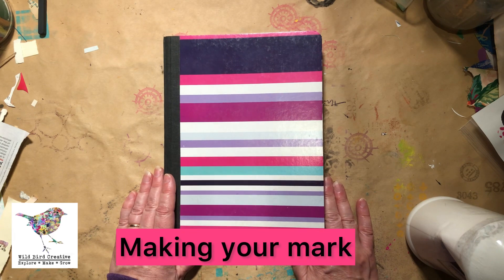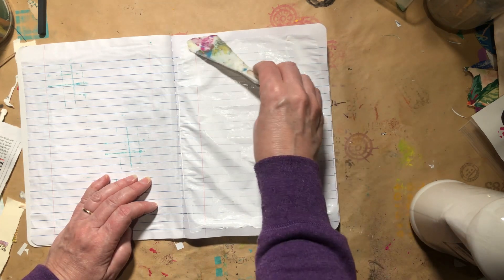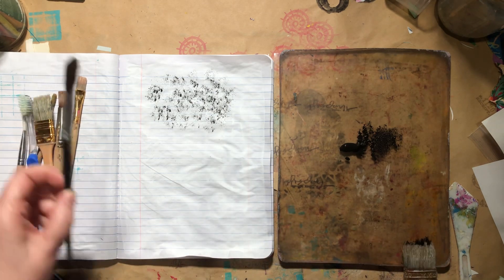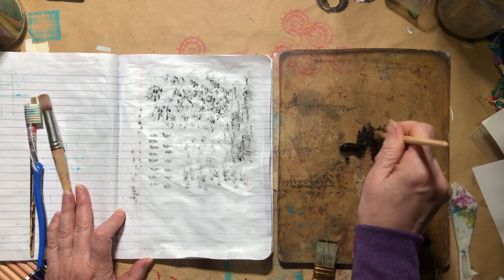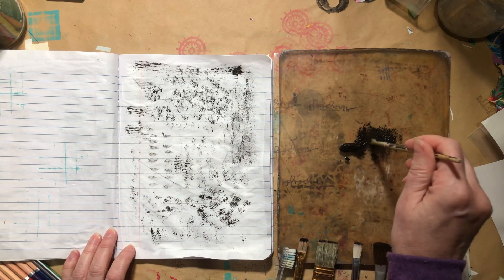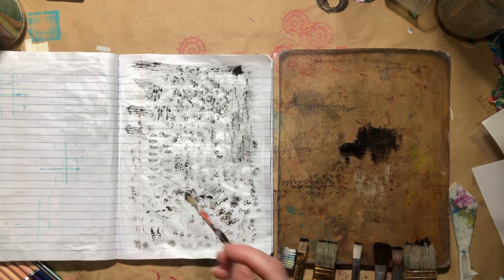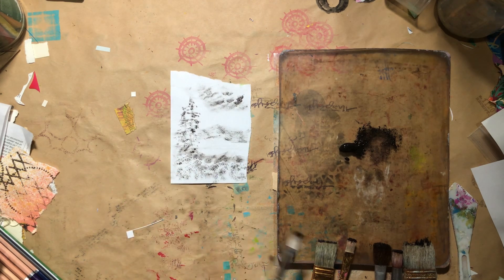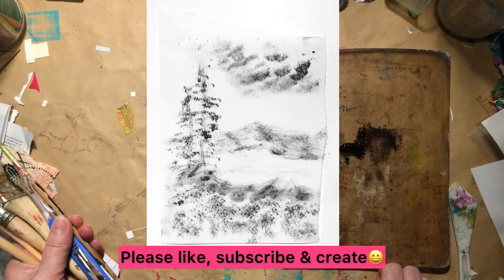Make your mark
Practicing mark making can really move your skills forward if you are ready to relax into the process. You can use nearly any media for this: acrylic paint, watercolor, ink, colored pencils, pens, and any type of mark maker. Think beyond paint brushes. Get limber, try using your non dominant hand, hold the implement close up or from the end. Make swirls, lines, dots, squiggles, whatever your wrist and hand lead you to make. Grab your supplies and have fun!